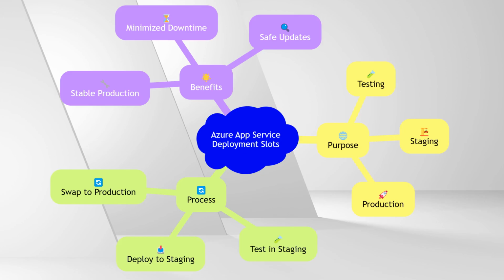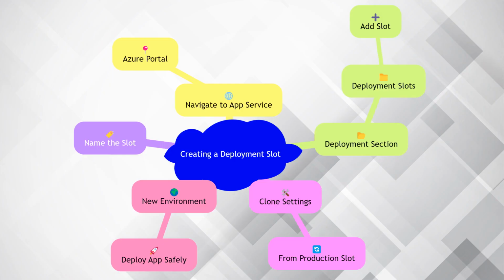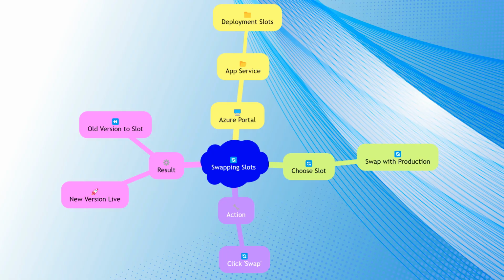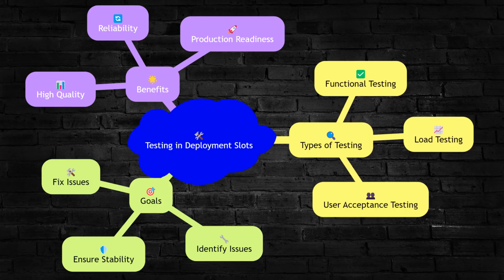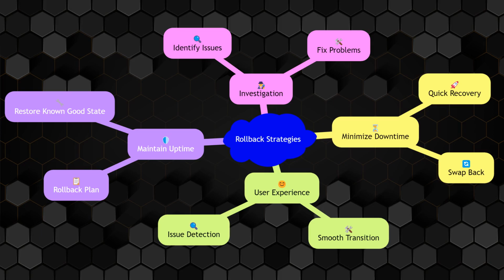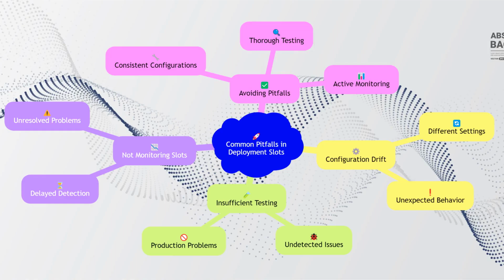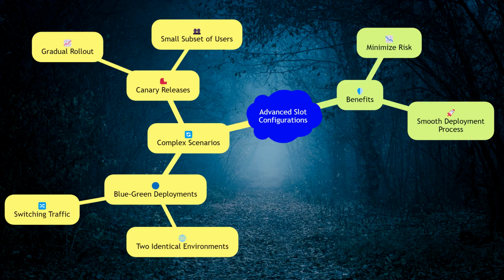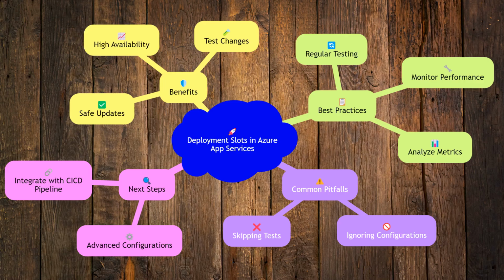AZ 104 3 28 Configure deployment slots for an App Service